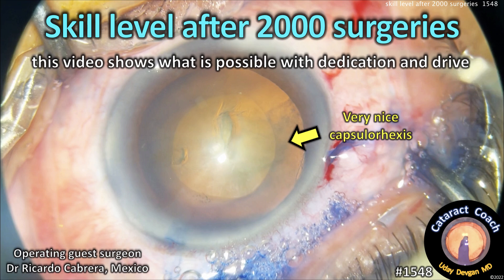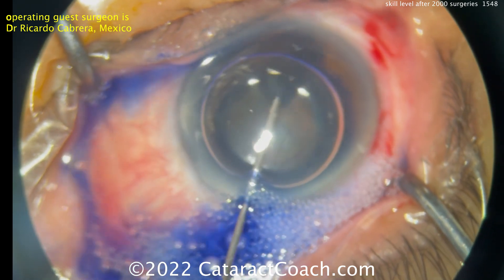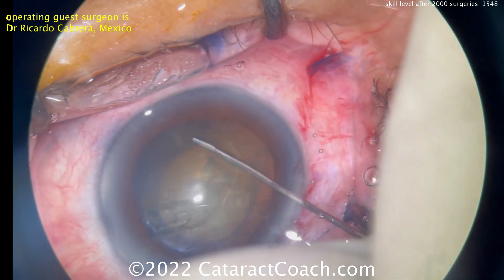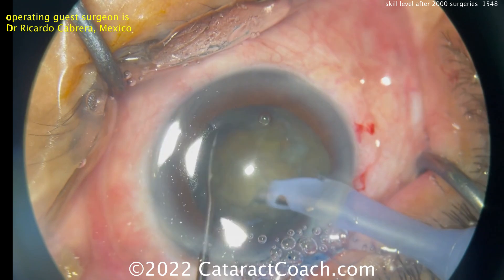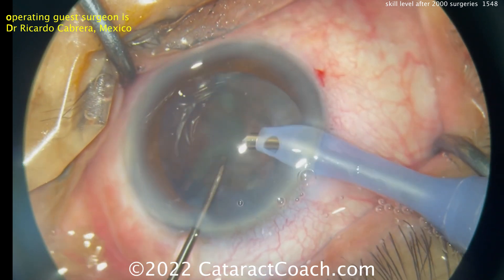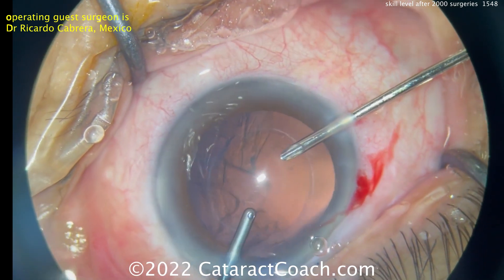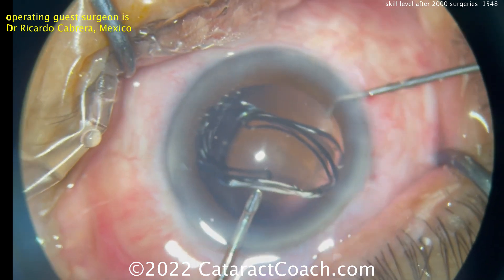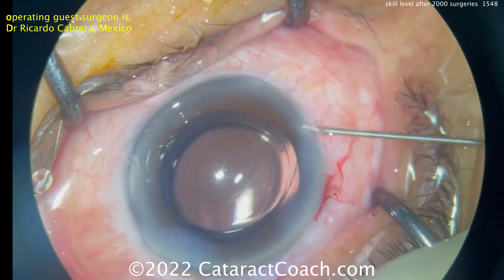CataractCoach 1548: skill level after 2000 cataract surgeries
We have previously discussed the surgical learning curve with a detailed explanation how the beginning part of the curve is quite steep, with most surgeons needing to do at least a few hundred cataract surgeries to be half-way to the top. However the returns are diminishing as the scale of this learning curve is logarithmic. Cataract surgery takes a few years to learn but a lifetime to truly master.

After 2000 cataract surgeries, you should have a great deal of control during procedures, particularly if they are relatively routine. Efficiency and safety should also increase and you will learn to operate while in a state of flow.

Here is another video of a different surgeon at case 2000 for comparison.

The video today shows a guest surgeon who has superb skills and is able to restore excellent vision to the patient in a safe and efficient surgery. With hard work and dedication, you can also achieve this!